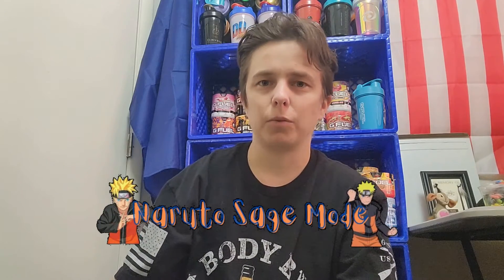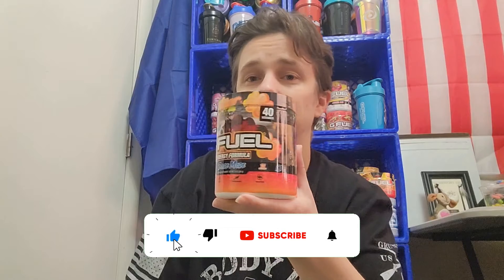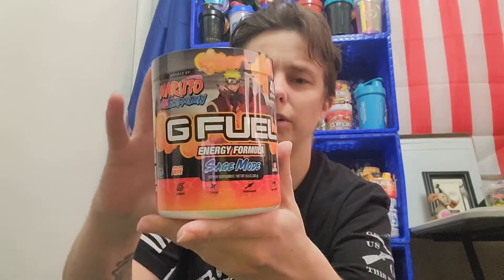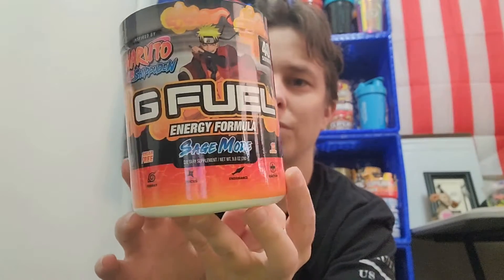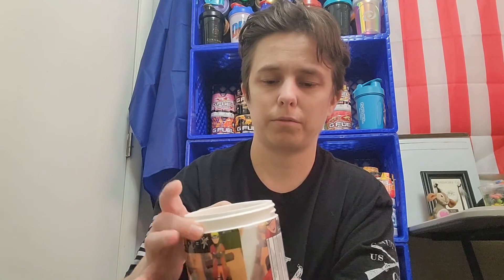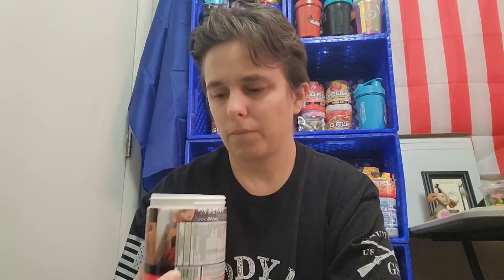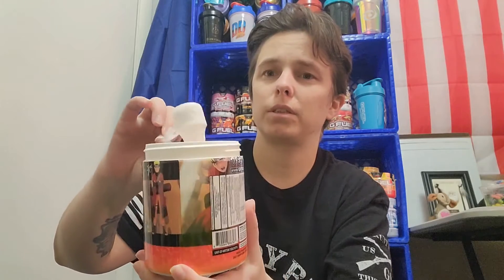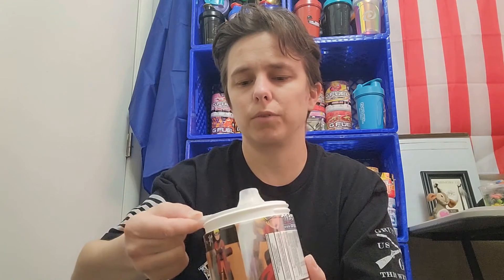Naruto Sage Mode Gfuel Flavor Review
I hope everyone enjoys the video. With this flavor, I was super surprised of how delicious it was. I heard it was good, but I didn't know it was that darn good lol.